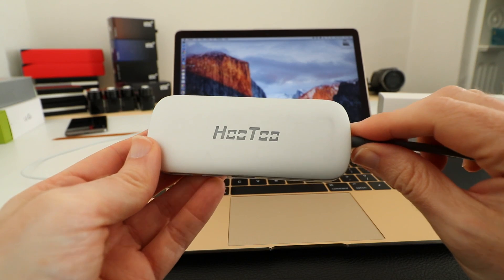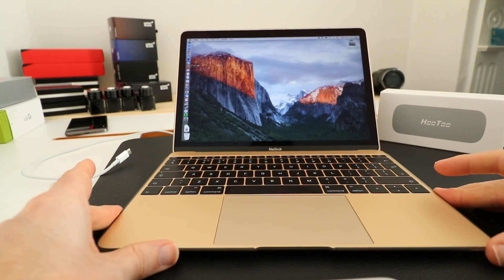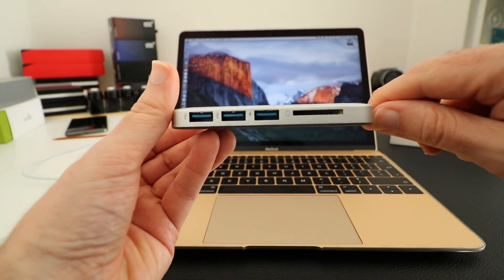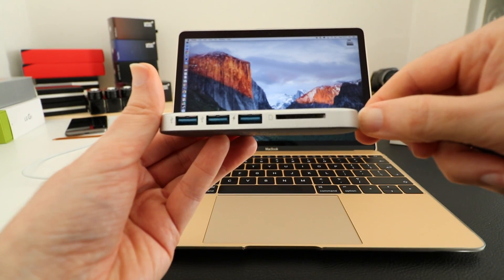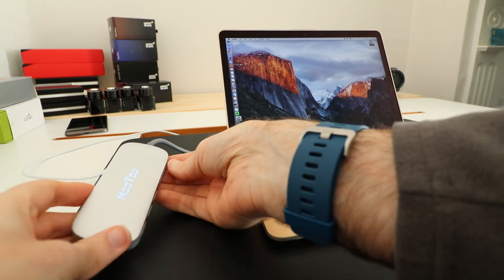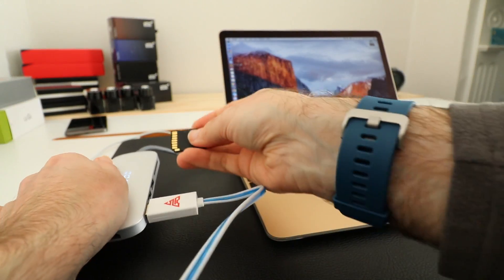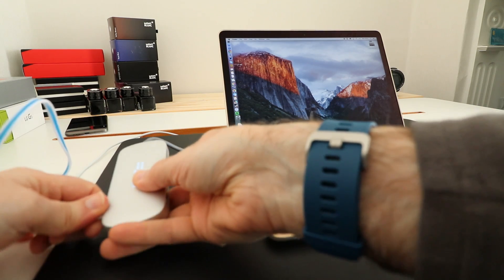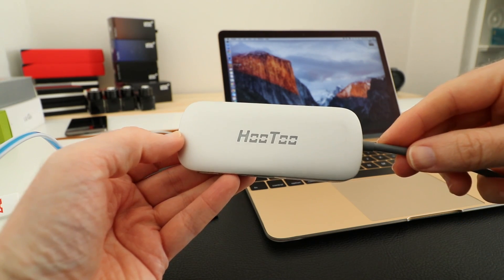HooToo Shuttle USB-C Dock Review for 12-inch MacBook